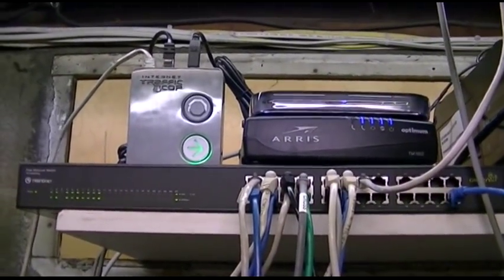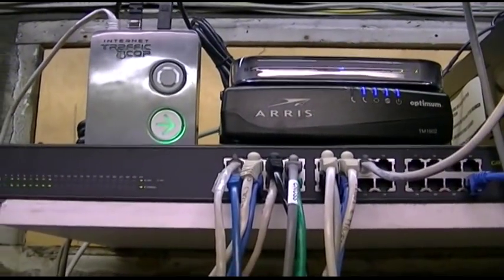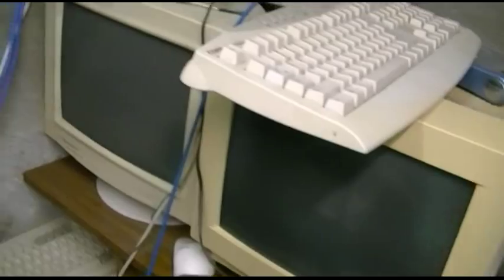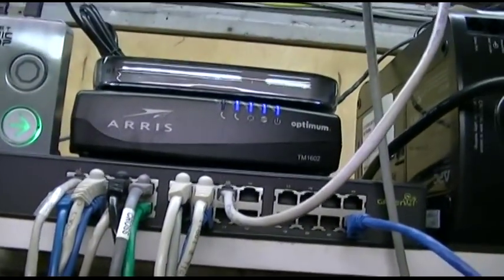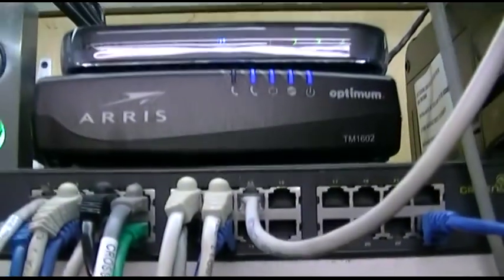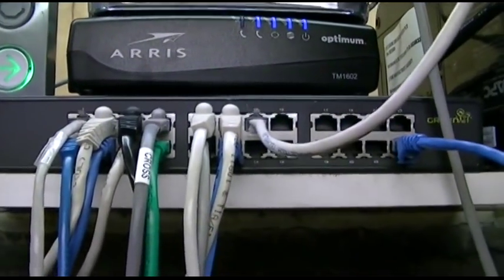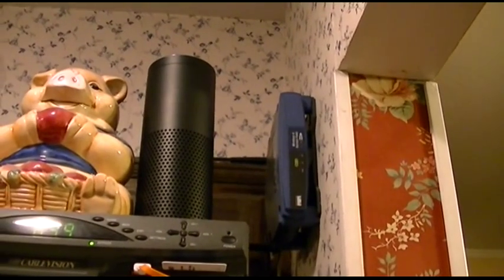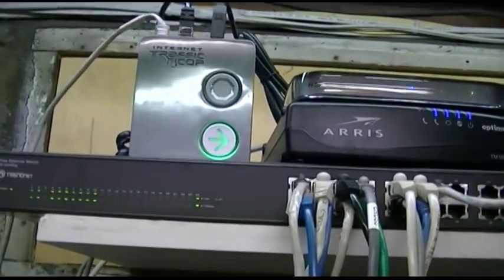Networking Issues (Resolved)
I had one HELL of a networking issue.  Randomly, any machine in the house running Windows XP would suddenly lose it's Internet connection.  Strangely enough, any INTERNAL network traffic (between machines, copying files, etc.) worked fine, even during these Internet outages.

Dropping down to a command line and issuing a IPCONFIG /RELEASE followed by an IPCONFIG /RENEW gave me the exact same IP address as before, but the Internet would now work.  How long was random, it could be anywhere from an hour, to only a few minutes, to only a few seconds.  Anytime I release and renewed the IP (and always got the same one) the Internet worked again.

Again, this happened among all the Windows XP computers.  Oddly enough, any machines running Windows 7 or 10 did not experience the issue!  As the problem got worse, wireless devices like tablets started to get affected.  To correct that was simply a waiting game.

No amount of rebooting the cable modem and/or router made any difference.  I brainstormed with a lot of people, and everyone thought of everything I already tried.

I tried a new router, same problem.  I tried a new cable modem, same problem.  Replacing the cable modem came with its own new problem, which will be addressed in the next video.

So now I not only had my first problem, but a new one to boot.

To fix this problem will require breaking the network down and doing 24-hour tests.  I decided to break the network down into segments first.  The first segment to disconnect was the network switch in the living room tethered off of this one.  No change.

Would you believe an access point caused the whole issue?  I still can't.